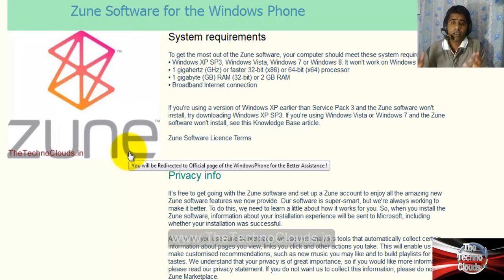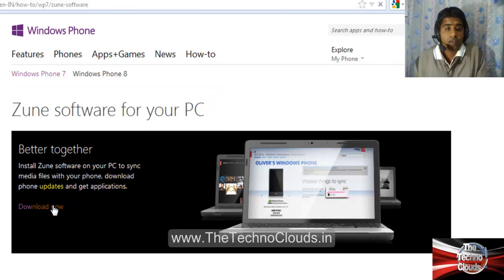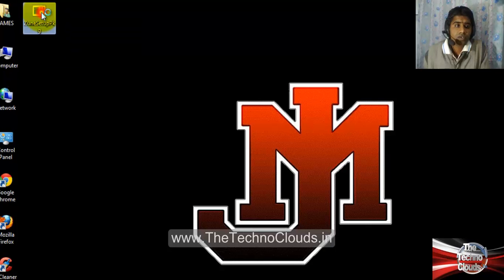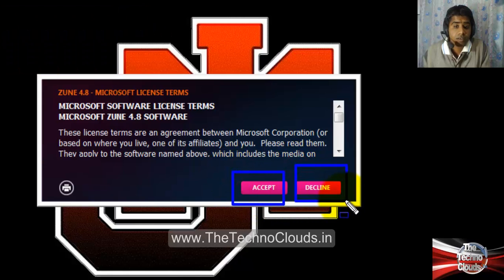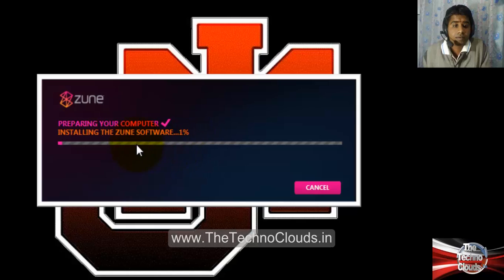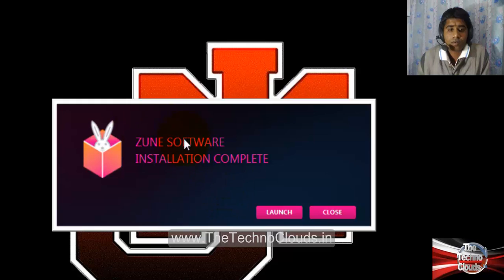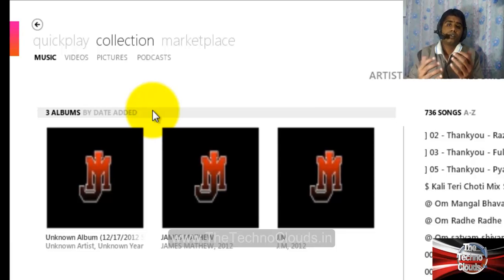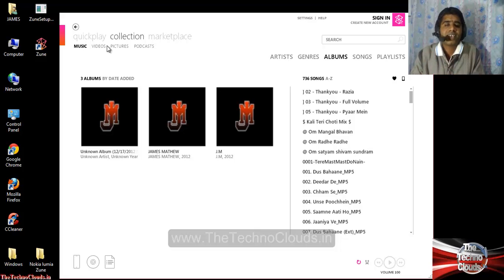How to Download & Install the Zune Software for Nokia Lumia/Windows Phone (HD + 3D) -TheTechnoClouds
Download Zune Software follow the link

How to Download Zune Software
What is Zune Software
Zune for Windows Lumia
Zune for Windows Phone
Nokia Lumia Wallpapers
Nokia Lumia Audio
Nokia Lumia Video
How to Transfer the Audio
How to Transfer the Video
How to Transfer the Wallpapers
How to Download & Install the Zune Software for Nokia Lumia
How to Download & Install the Zune Software for Windows Phone